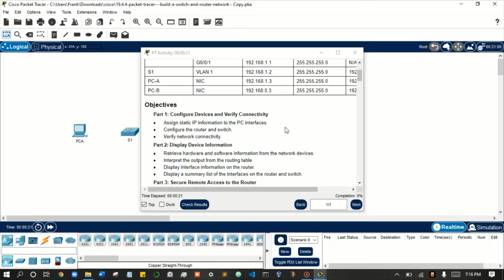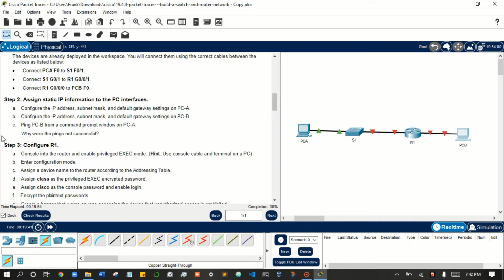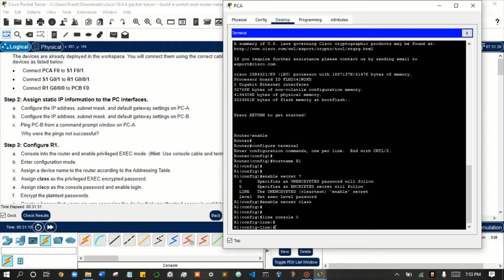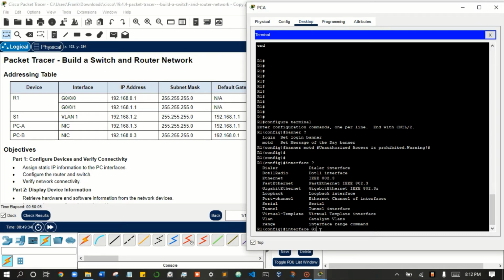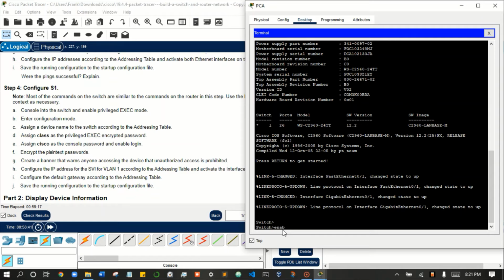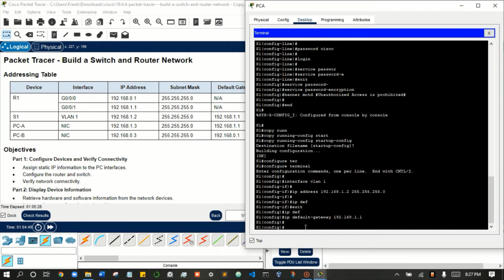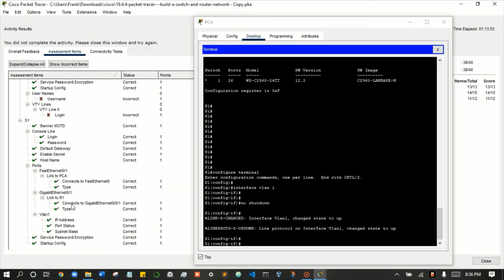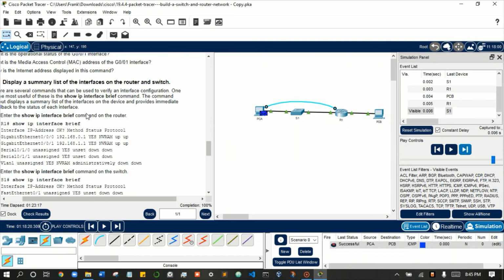Building a Router and Switch Network - Cisco Packet Tracer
Using cisco packet tracer to configure a simple network engineering networking Switch Router network systems
Some Useful Commands:
# configure terminal
# enable secret {password}
# copy running-config startup-config
# interface {theInterface} {port/range}
# enable
e.t.c